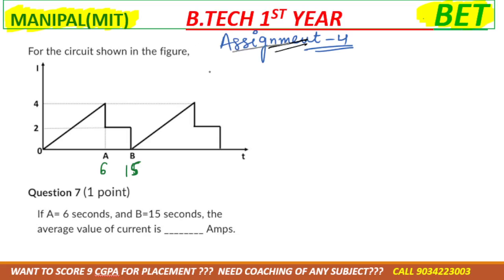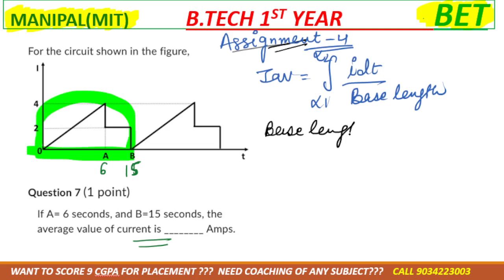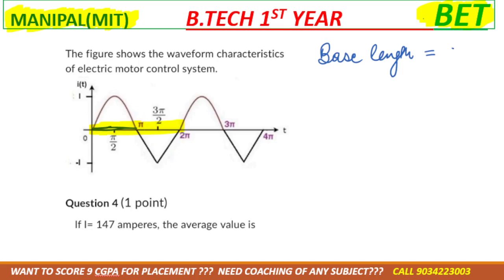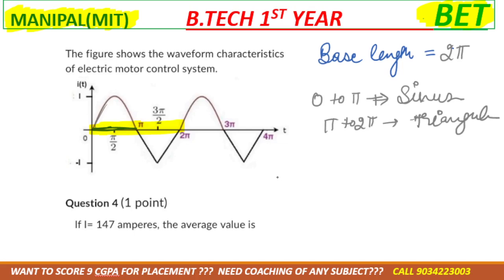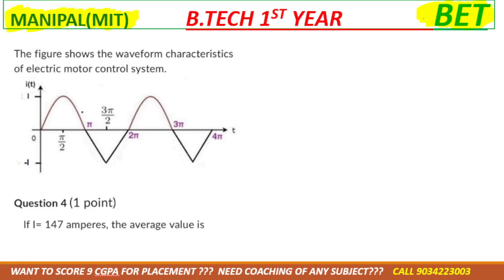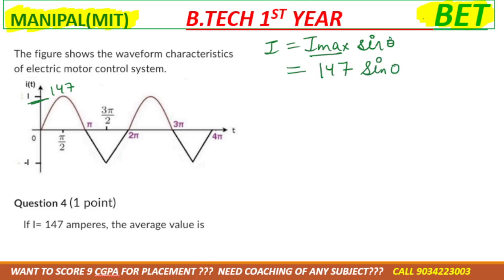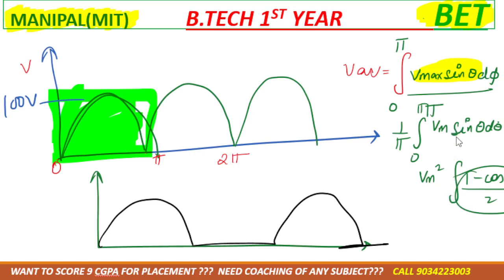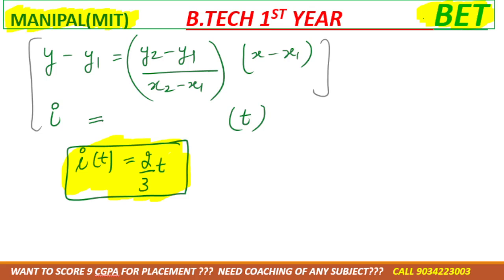BET Assignment 4 | Waveform Based Equation & Standard Equation| B.Tech 1st Year Manipal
1.Welcome to Navkar Success Coaching – a dedicated B.Tech learning platform for engineering students from IP University (GGSIPU), Manipal University (all campuses), VIT (all campus 1 es... Thapar University, MDU University, and universities across India and abroad..📞 CONTACT DETAILS:
CHARUU ROHIT JAIN

✔ 18+ years experienced faculty guidance
✔ Clear explanations
✔ Regular B.Tech classes
✔ Exam-focused content
✔ Practical and easy learning

 B.TECH SUBJECTS COVERED (SPECIAL FOCUS ON 1st YEAR):
• Basic Electrical Technology (BET)
• Basic Electronics Engineering (BEE)
• Engineering Mathematics (Maths I, II, III)
• Computer Programming / Computer Fundamentals
• Electrical Engineering Core Subjects
• Electronics Engineering Core Subjects
• B.Tech 1st Year & Core Engineering Subjects

This channel is guided by Charu Jain and focuses on concept clarity, numericals, and exam-oriented preparation for B.Tech students.

📘 UNIVERSITIES & CAMPUSES COVERED:

🔹 IP University (GGSIPU) – All Colleges:
• Maharaja Surajmal Institute of Technology (MSIT)
• Maharaja Agrasen Institute of Technology (MAIT)
• University School of Information, Communication & Technology (USICT)
• University School of Automation & Robotics (USAR)
• University School of Chemical Technology (USCT)
• Bhagwan Parshuram Institute of Technology (BPIT)
• Northern India Engineering College (NIEC)
• HMR Institute of Technology & Management
• JIMS Engineering Management Technical Campus
• GTBIT

🔹 Manipal University – All Campuses:
• MIT Manipal (Main Campus)
• MIT Jaipur
• MIT Bengaluru (Bangalore Campus)
• Manipal University Jaipur
• Manipal Academy of Higher Education (MAHE)
• All Manipal Engineering Campuses

🔹 VIT University – All Campuses:
• VIT Vellore
• VIT Chennai
• VIT Bhopal
• VIT Amaravati
• All VIT Engineering Campuses

🔹 Thapar Institute of Engineering & Technology (TIET), Patiala

🔹 MDU University (Maharshi Dayanand University, Rohtak)

🔹 Other Universities Across India:
• State Universities
• Private Universities
• Deemed Universities
• Autonomous Engineering Colleges
• International B.Tech Students

📘 SUBJECTS COVERED:
Electrical Engineering
Electronics Engineering
Computer Science Engineering
Engineering Mathematics

🎯 WHAT YOU WILL LEARN:
• Concept-based teaching from basics to advanced
• Important numericals and problem-solving techniques
• University exam preparation and smart study strategies
• IPU, Manipal, VIT, Thapar & MDU exam guidance
• Semester exams, makeup exams & revision lectures

🌍 WHO CAN BENEFIT:
• B.Tech students (India & International)
• IPU, Manipal, VIT, Thapar & MDU students
• Electrical, Electronics, CSE & Maths students
• Semester exam and university exam aspirants

✔ Clear explanations
✔ Regular B.Tech classes
✔ Exam-focused content